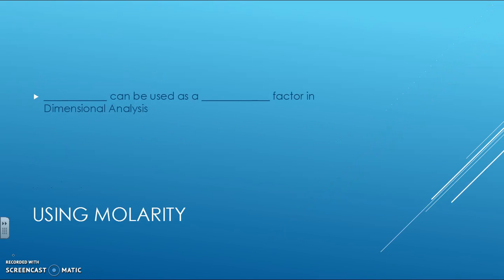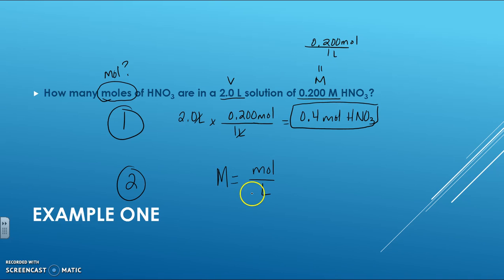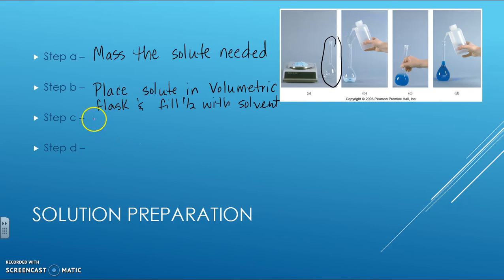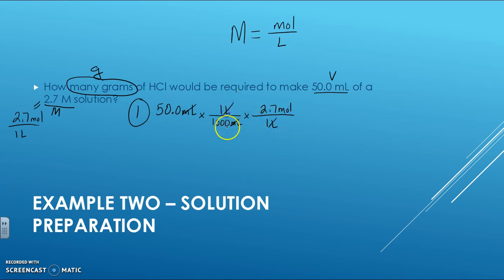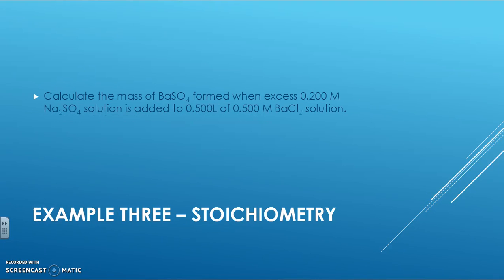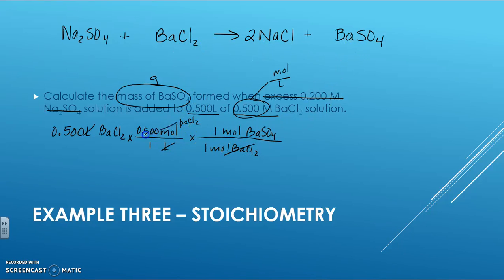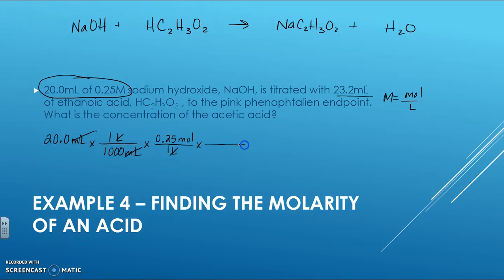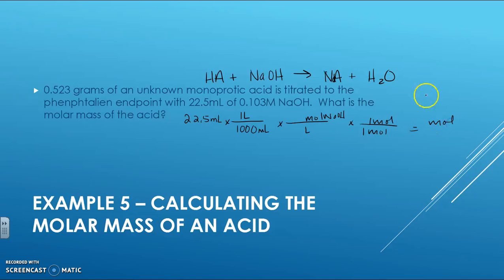8 3 Solution stoichiometry